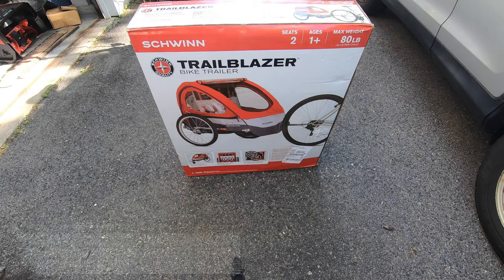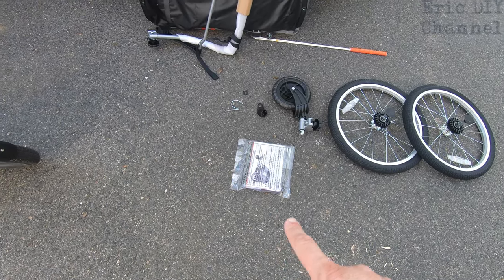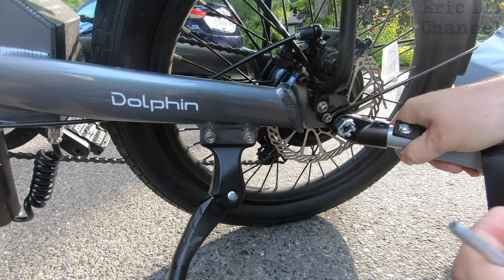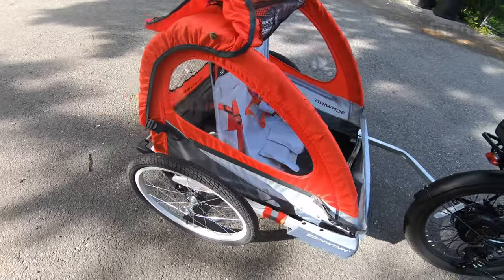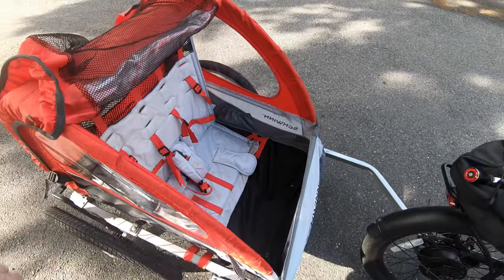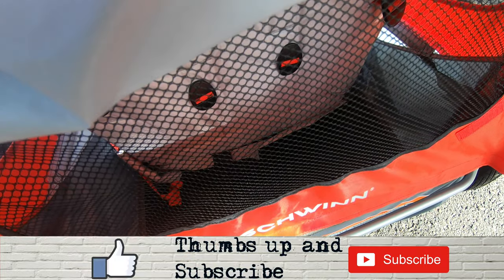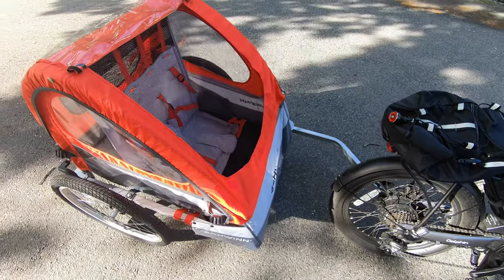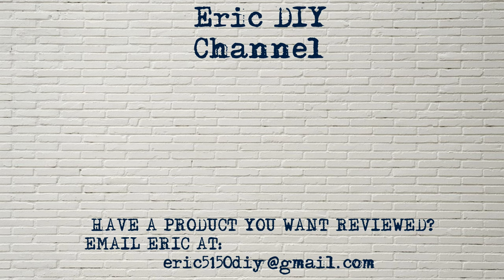Schwinn Trailblazer Bike Trailer Review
Buy the Schwinn Trailblazer Bike Trailer seen in this review
(paid ad)

Buy the GoPro Hero 7 Black camera that we used to film this video in 4K 60fps
(paid ad)

I recently bought a foldable e-bike seeing that I am a private pilot and want to have a way of getting around after landing at a destination. I have been practicing on the e-bike by going around town doing chores so I can get out of the house during the Coronavirus and also by biking with my seven year old son. My daughter Madelyn (2 years old) wanted to go biking with both Zach and I and so I went looking for a bike trailer. I found the Schwinn Trailblazer Bike Trailer during a time when it was really hard to find them in stock as it seems everyone is buying bicycles right now. The wait was worth it though as Maddie loves taking rides in the Schwinn Trailblazer Bike Trailer and it is better built than others out there. I do recommend the Schwinn Trailblazer Bike Trailer if you're looking for a bike trailer.